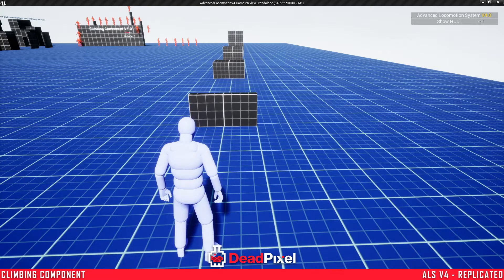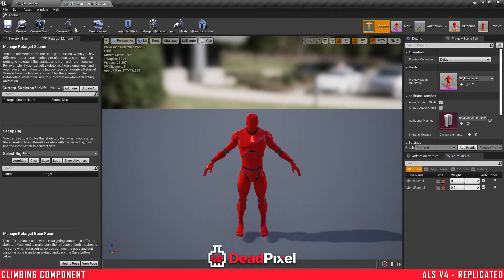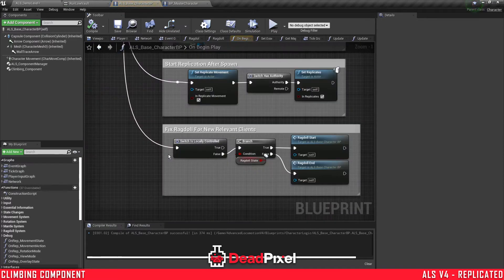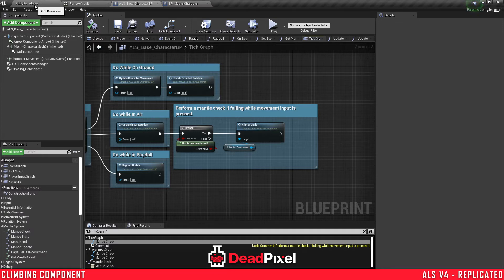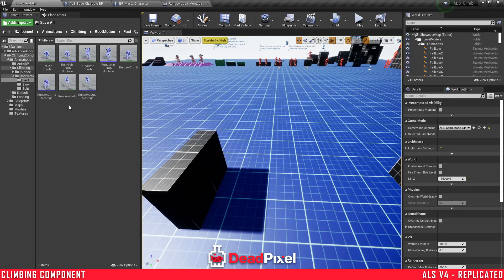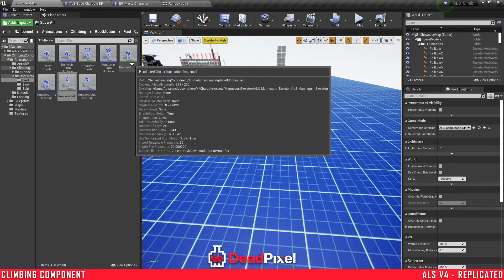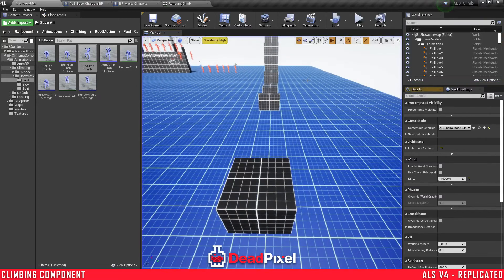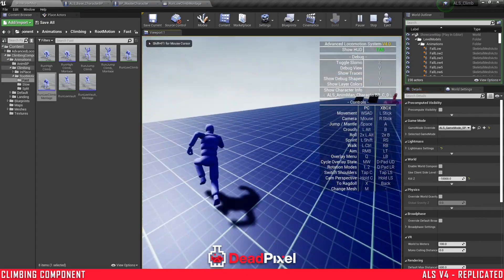UE4 Climb and Vaulting Component - ALS V4 Integration Tutorial (Marketplace Asset)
Climbing and Vaulting System Integration Tutorial for Unreal Marketplace Asset created by Dead Pixel Labs. Integration done with the Advanced Locomotion System V4 (Replicated) found

This Climb/Vaulting Component allows you to easily and quickly add climbing and vaulting into your game in just a few minutes.

Complete with:
- 15 climbing Animations/Vaulting Animations for idle and moving climbs and vaulting over walls.
- 2 Animations for Different falling distances.
- A Foot IK System for foot placement on sloped ledges and stairs.